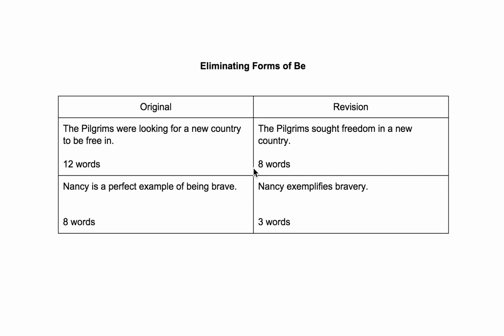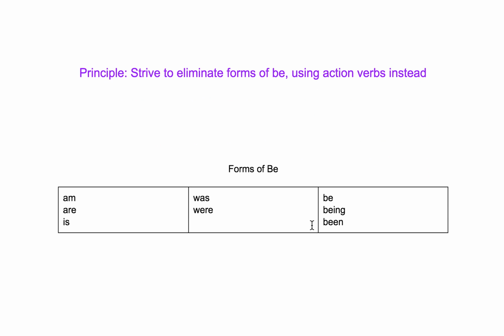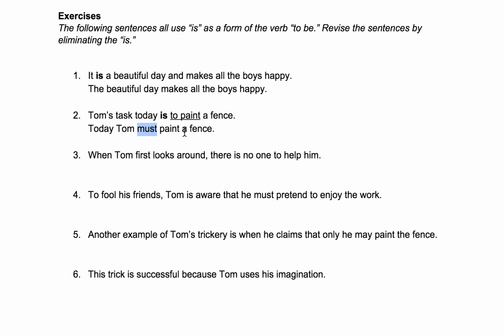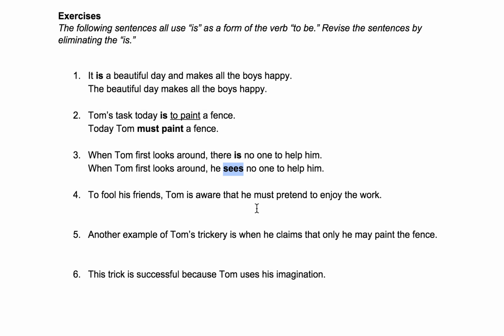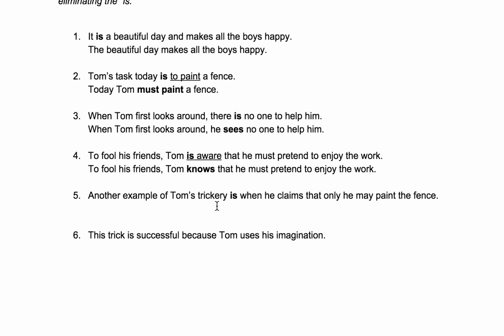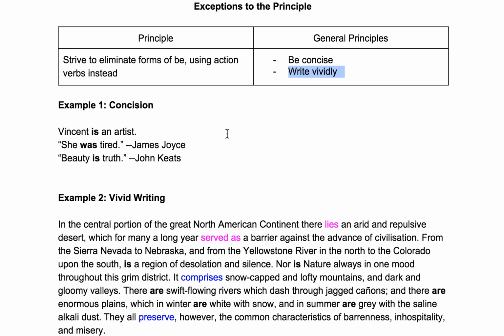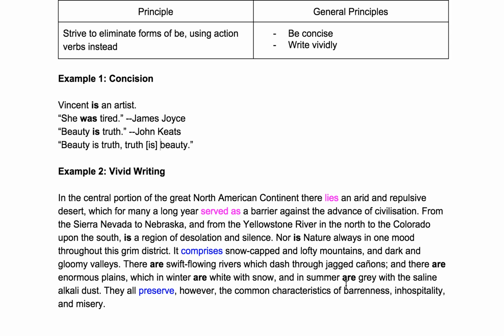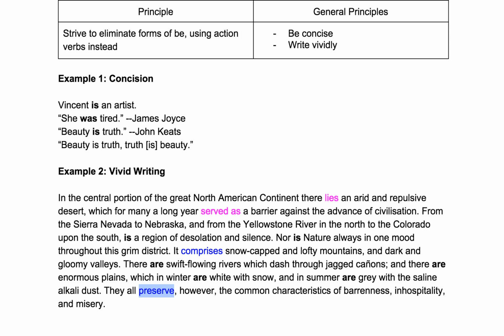English Writing: Eliminating Forms of "Be"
How to eliminate forms of "be" from your writing; when not to eliminate them